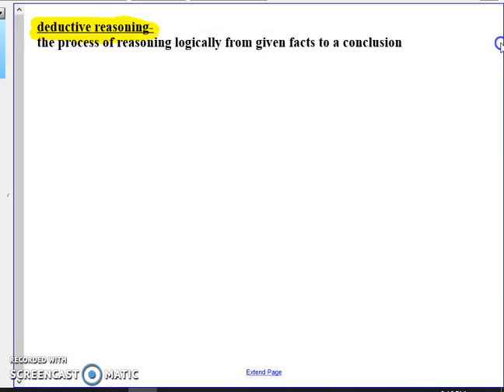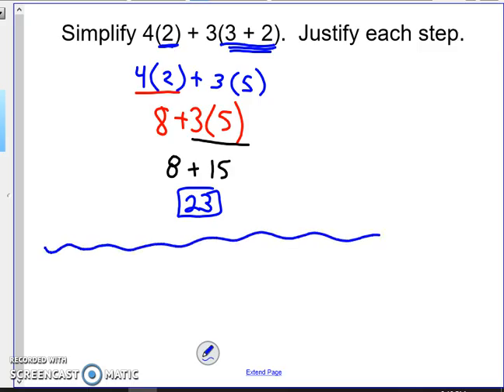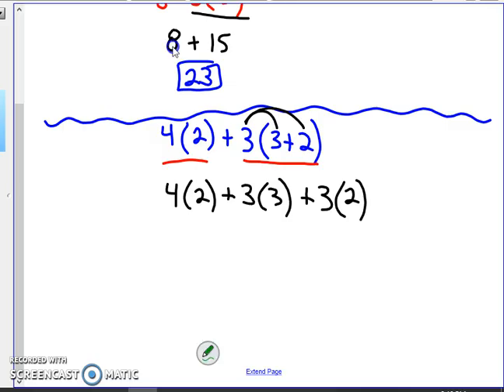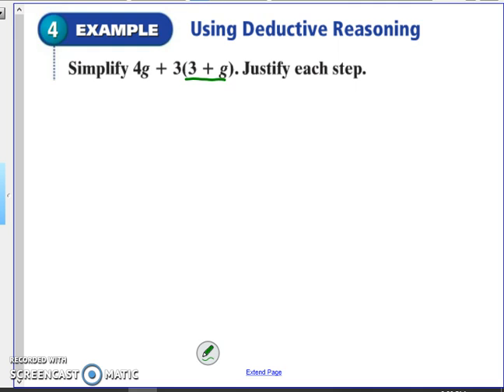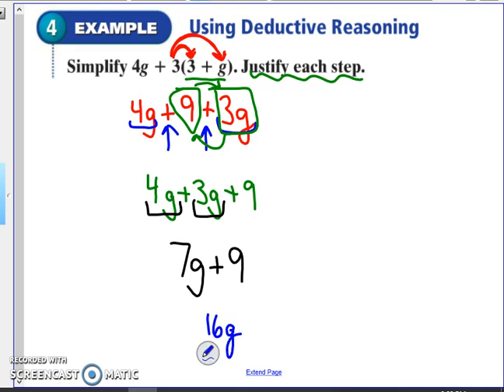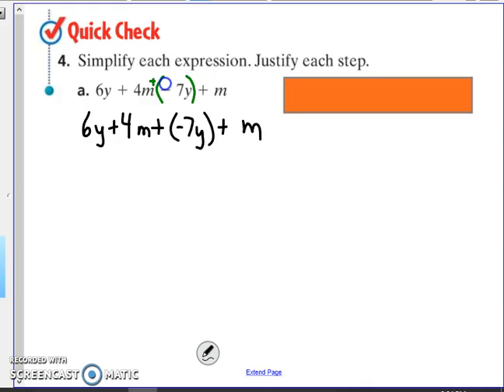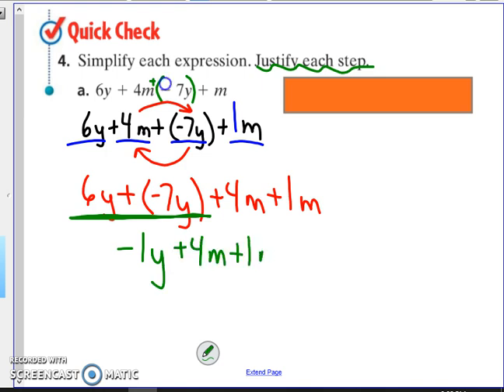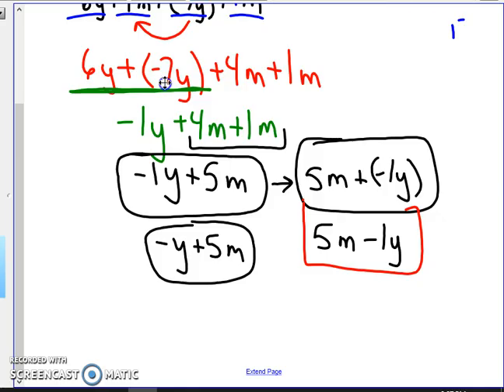simplifying algebraic expressions